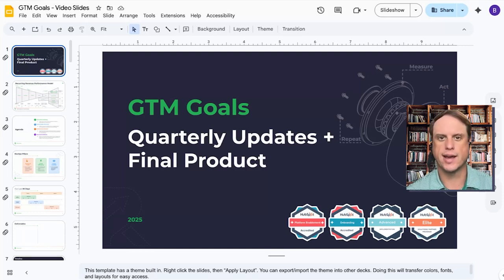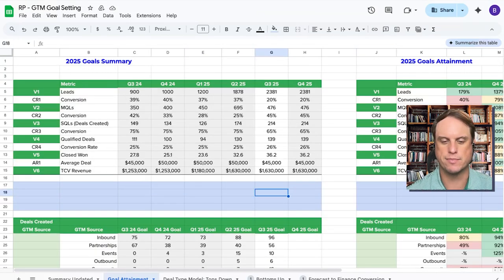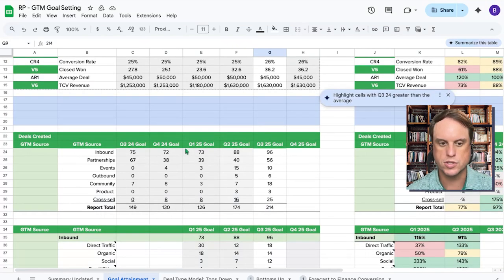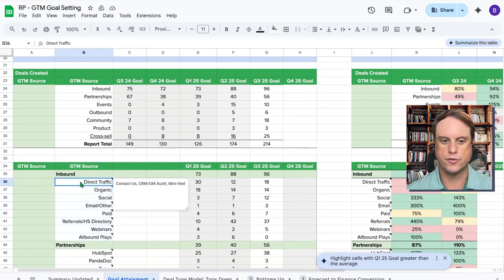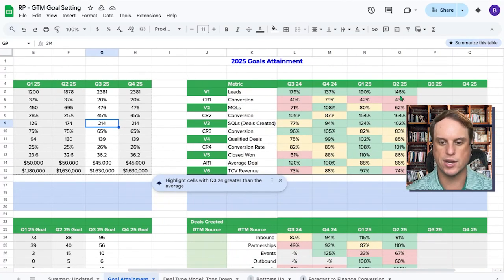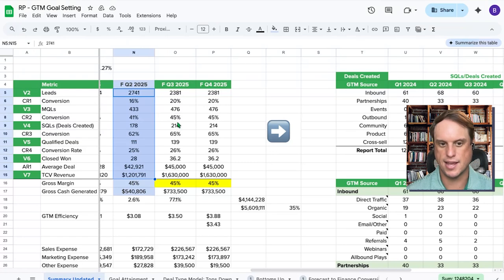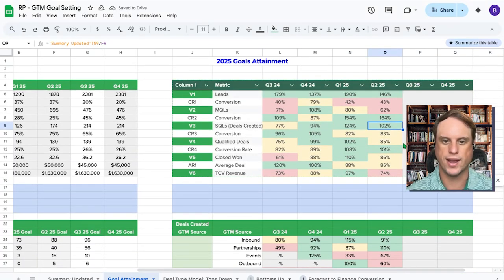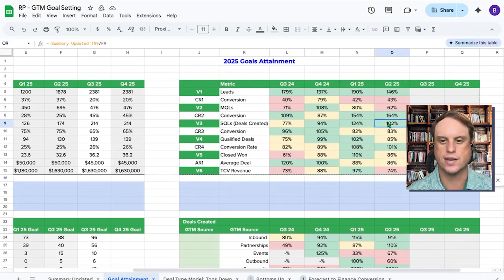Quarterly GTM Goal Updates | Final Product Walkthrough for Leadership Alignment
Quarterly updates are where GTM goals turn from theory into practice.

In this final episode of our GTM Goals series, Brian Kreutz from RevPartners’ Playbooks Team walks through how to update goals each quarter, measure attainment, and package everything into a final deliverable for your leadership team.

By breaking down metrics like deals created into specific sources (marketing, partnerships, inbound, events), and even sub-sources (organic, paid, referrals, social), you can align strategies across the business. The result? Forecasts that actually reflect reality and goals that your team can hit consistently.

We’ll cover:
 • Why quarterly GTM updates matter.
 • How to present goals + actuals to leadership.
 • Breaking down metrics into sources and sub-sources.
 • Using historical performance to refine forecasts.
 • How to hit 100% goal attainment quarter after quarter.

👉 If you want to align your leadership team around revenue performance and build predictable growth, this walkthrough is your playbook.

⏱️ Chapters

00:00 – Introduction: Quarterly GTM Updates
00:22 – Building the Final Product
00:39 – Presenting Data to Leadership
01:22 – Focusing on Deals Created as a Key Metric
01:56 – Breaking Goals Into Sources and Sub-Sources
02:41 – Aligning Strategies Across Teams
02:57 – Tracking Attainment Across Multiple Goals
03:40 – Adding Granularity for Forecasting
03:58 – Using Actuals to Refine Future Goals
04:19 – Driving Toward 100% Attainment
04:44 – Final Takeaway: Becoming Indispensable in RevOps

We engineer revenue outcomes for GTM owners on HubSpot.

▶ Your GTM is Broken. Let's Fix It

▶ You can’t fix what you can’t see. Remove the guesswork with RevOps.

▶ Traditional funnels are one-dimensional. Know and be known with Allbound marketing.

▶ The fastest time-to-value for new HubSpot customers.

Put your CRM success in the hands of RevOps pros. We free you up to focus on what matters most—sustainable revenue growth!

▶ Sales Hub DIY™